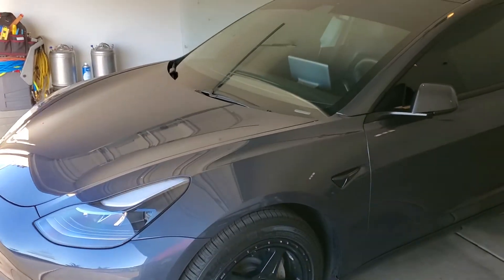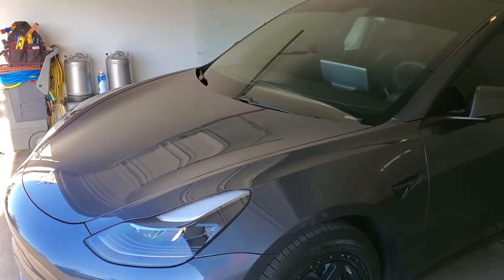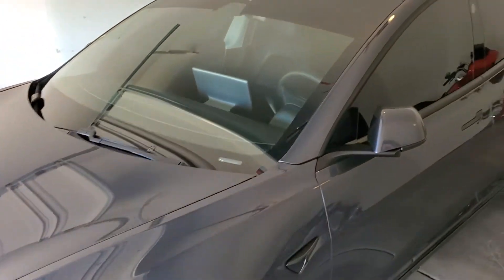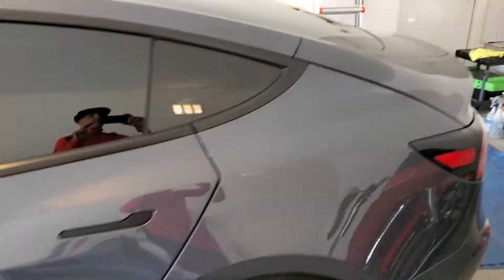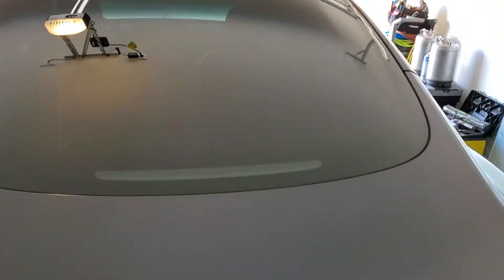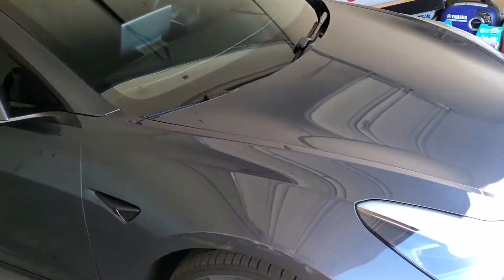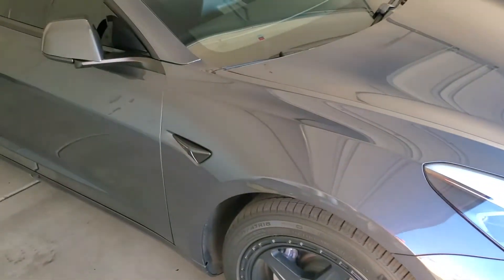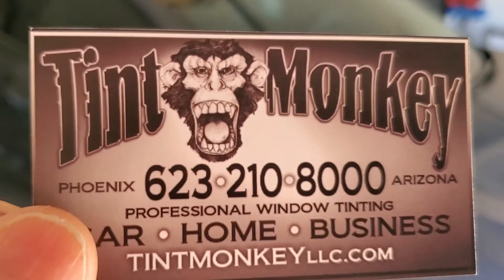2021 Tesla Model 3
All windows using Xpel XR Plus for window tint. Xpel ultimate plus Paint protection for complete hood fenders, bumper,  mirrors, headlights and fog lights.